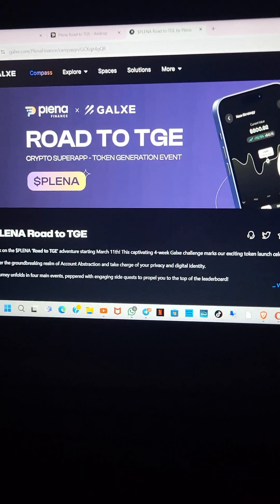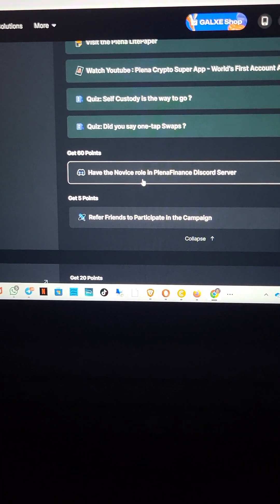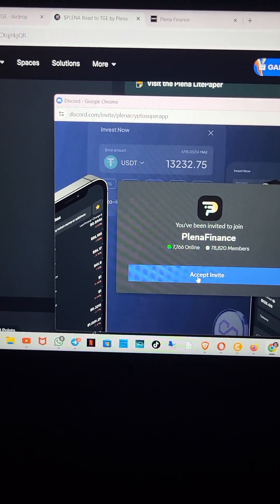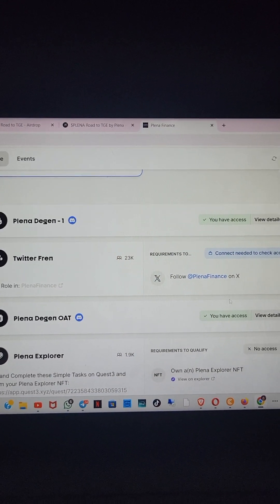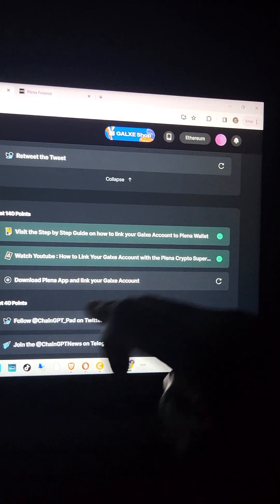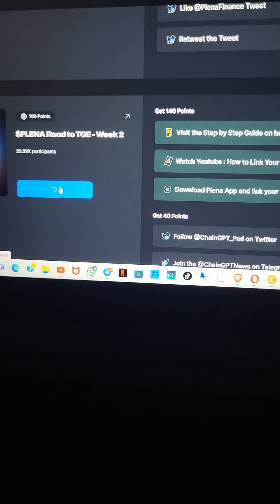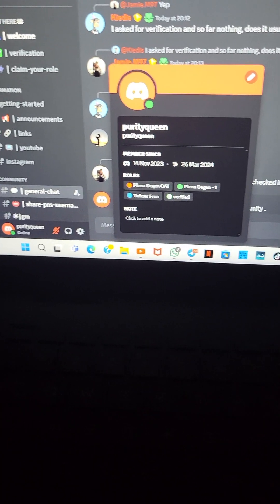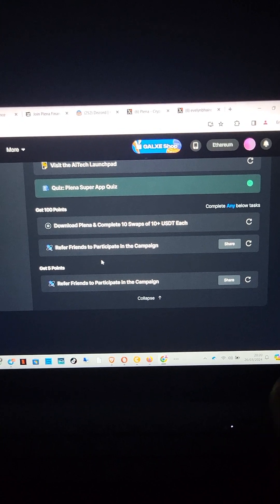26 March 2024